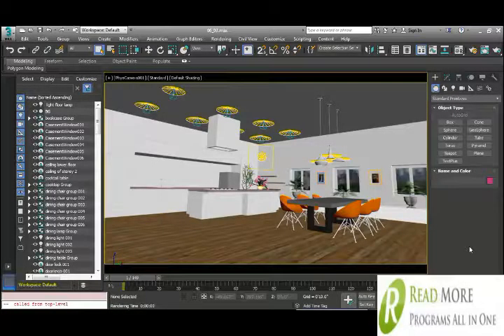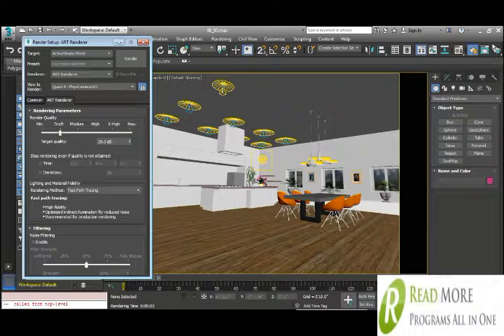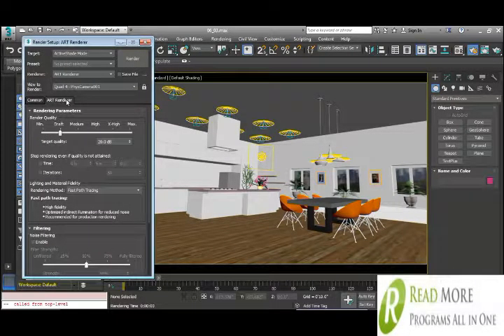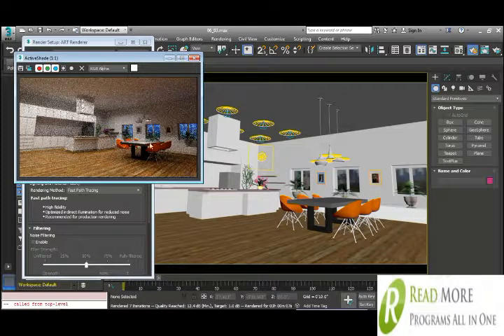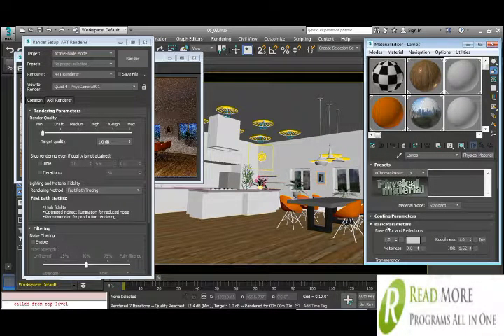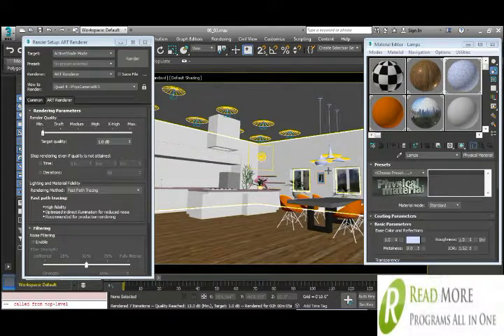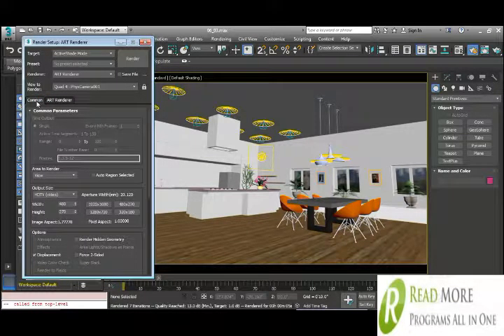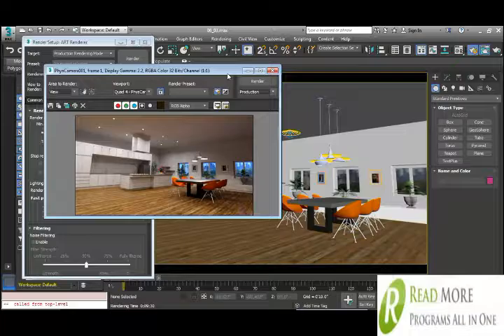035 Render scenes